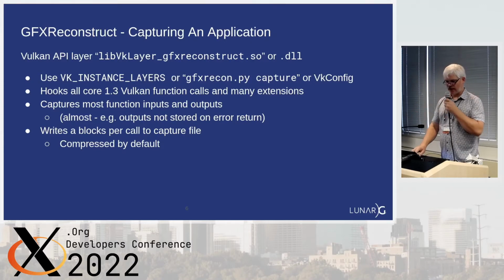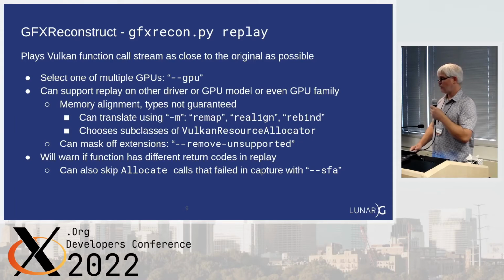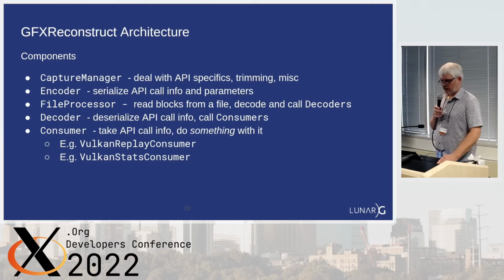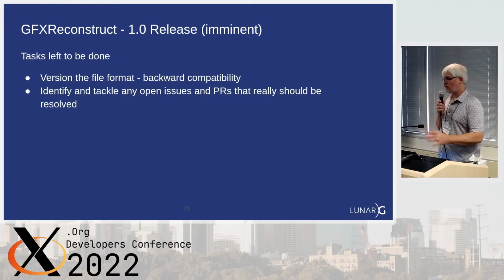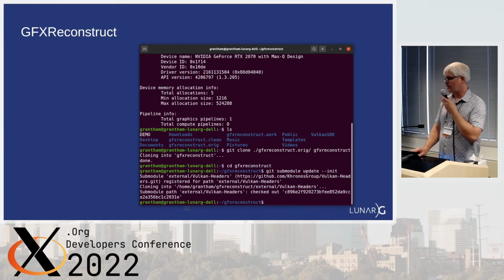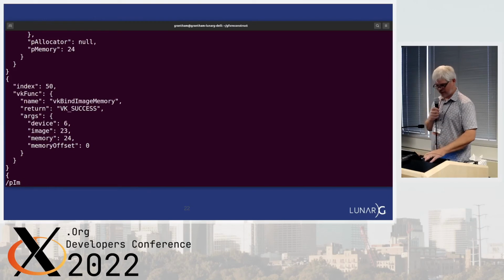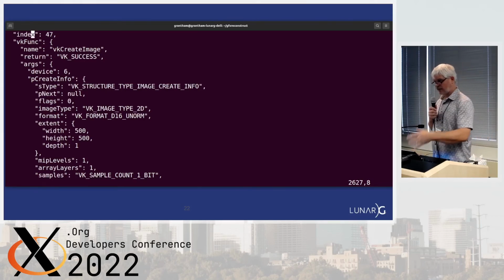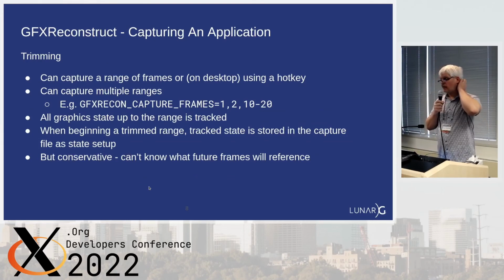XDC 2022 | GFXReconstruct - a tool to capture and replay streams of Vulkan API calls | Brad Grantham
LunarG’s GFXReconstruct is a suite of tools for capturing streams of graphics API calls from running Vulkan applications, processing those streams in various ways, and replaying streams on live devices.

GFXReconstruct 1.0 supports capturing and replaying Vulkan API calls on Linux, Android, and Windows. The use cases that drive development of the tool include GPU bringup, driver feature regression testing, and submission of reproducible test cases for bug reporting. The container format is API-agnostic and LunarG plans support for more APIs. A capture file contains all context to replay the captured API call stream and is stored compressed by default.

In this session we’ll introduce GFXReconstruct 1.0. We’ll talk about how we develop gfxreconstruct and how we incorporate community contributions. We’ll show where to get it, how to install binaries, and also how to build it. Using the VK_LAYER_LUNARG_gfxreconstruct Vulkan API layer to capture a Linux application's Vulkan calls, we'll demonstrate how to look at a human-readable dump of those calls and how to replay the captured stream. We'll briefly review the other tools in the GFXReconstruct package too.

LunarG is a software engineering consultancy specializing in 3D graphics software solutions and is an active developer and maintainer of Vulkan Ecosystem components such as the Vulkan Loader, Vulkan Validation Layer, GFXReconstruct, and the Vulkan SDK.